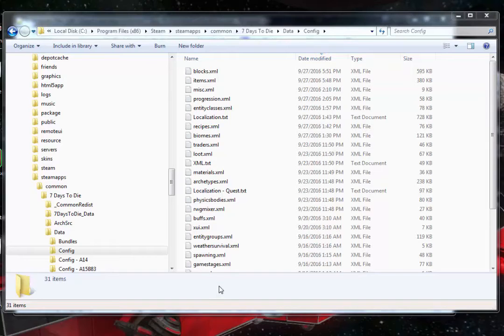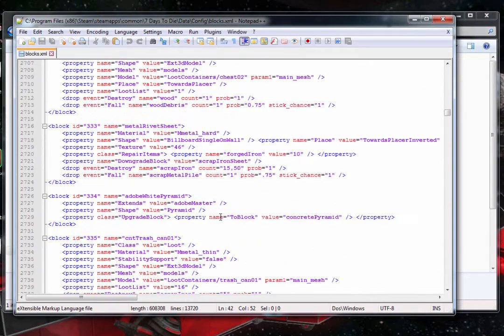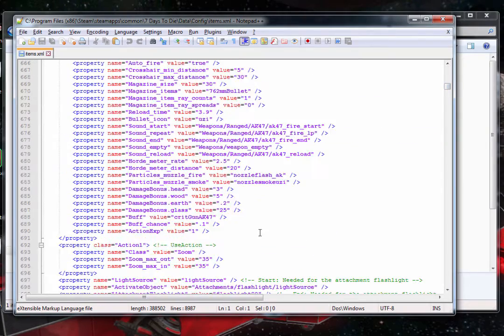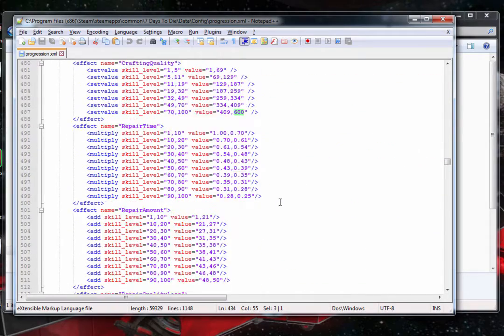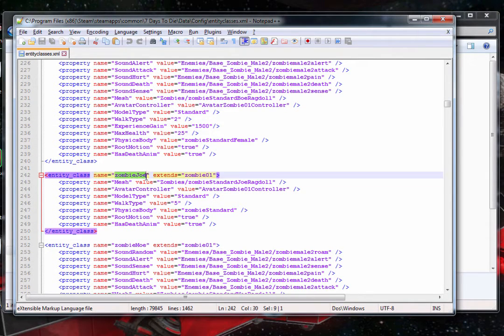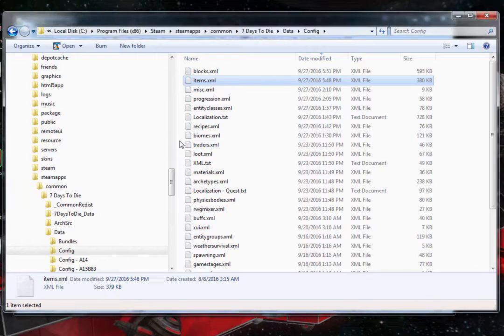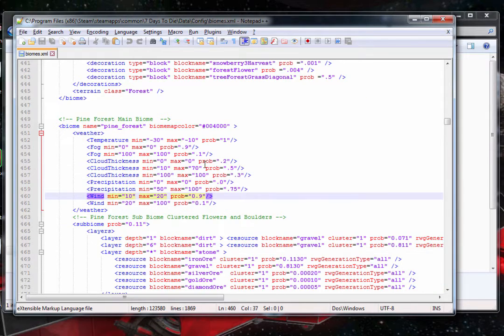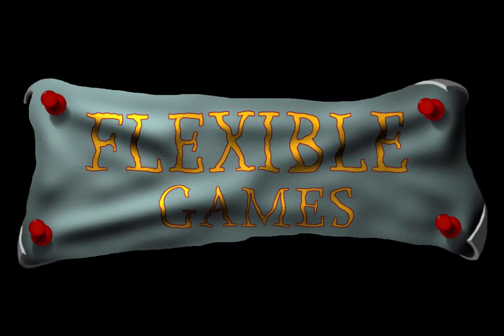7 Days to Die : XML Editing Basics plus Weed Cleaver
7 Days to Die can be heavily modded to fit any play-style. Here are some of the basics.

A17 offers a MUCH easier way to mod the game, check out his video to get the details:

Plus details on adding the Weed Cleaver to your game.

You will find two files, a picture, and a text file. Just follow the instructions and you will have a shiney new weed whacker of your very own.

Special thanks to the Valmod for this wonderful object! Makes clearing land of pesky grass so much easier.

If you want more in-depth videos on any of these files, don't hesitate to ask.

Here at Flexible Games, I encourage players to get the most enjoyment out of any game they own.